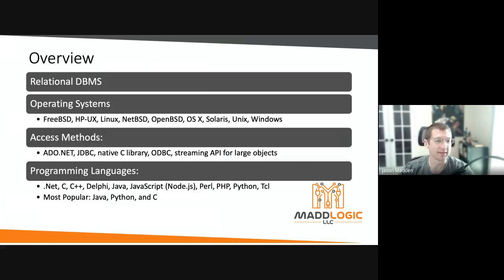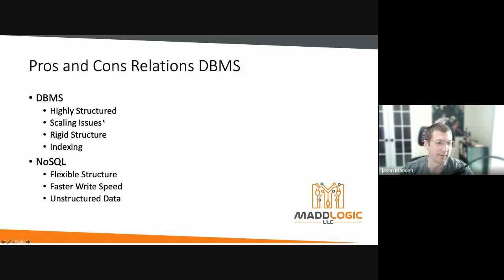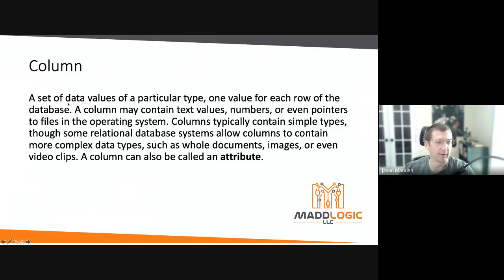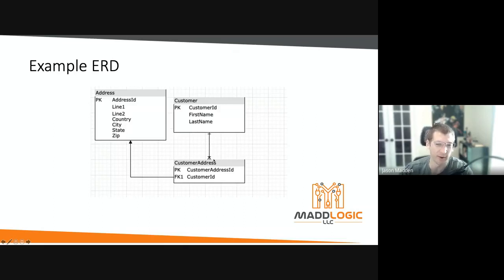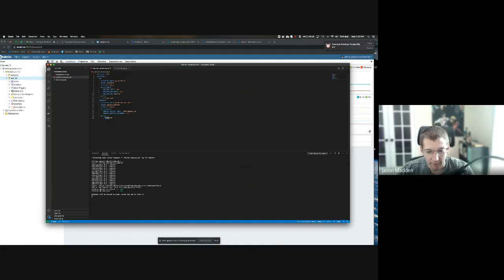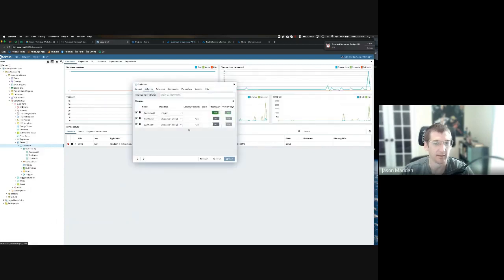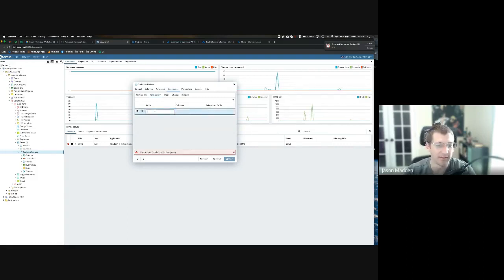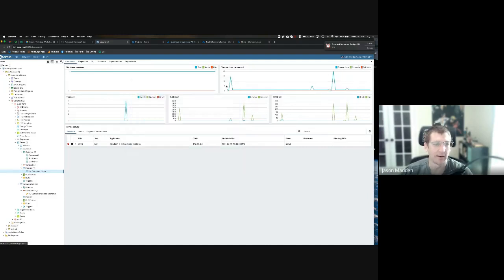PostgreSQL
With Jason Madden. Recorded March 2021.